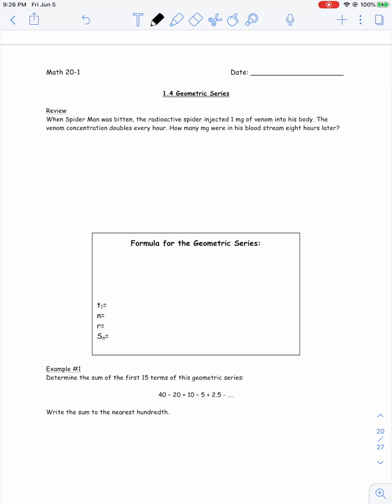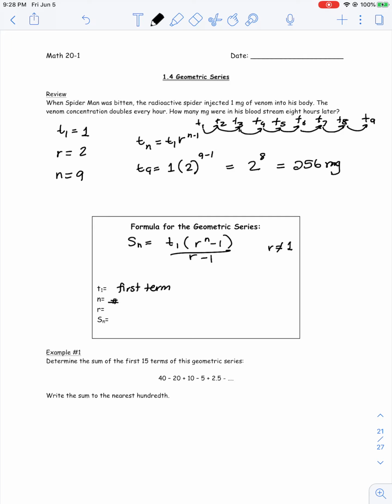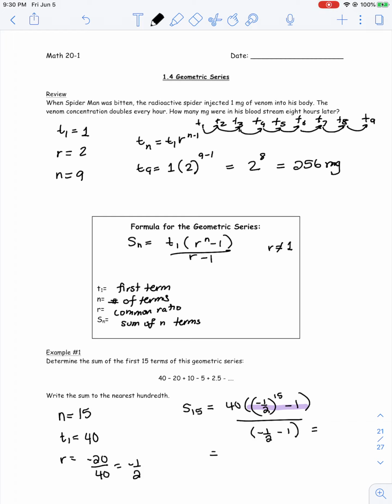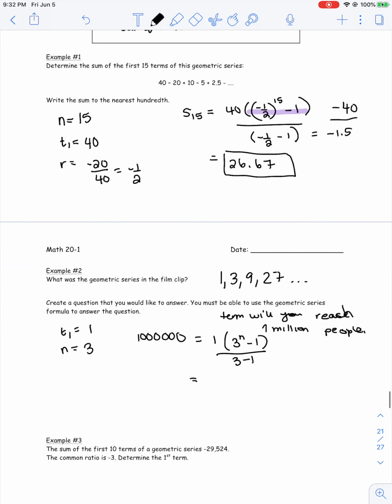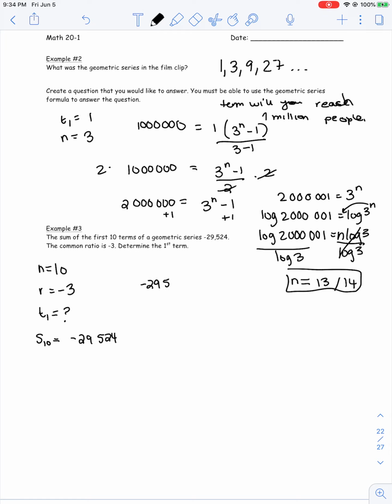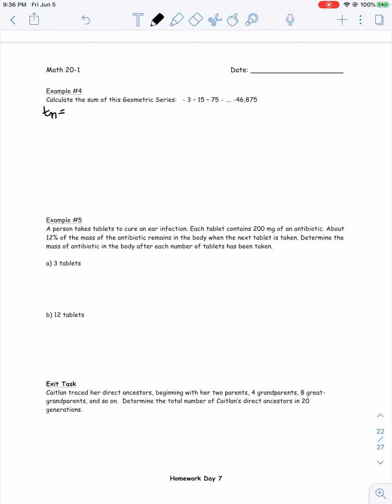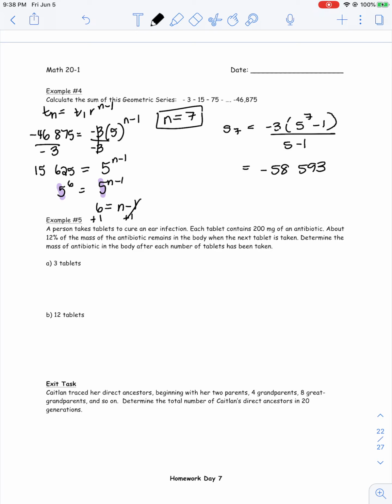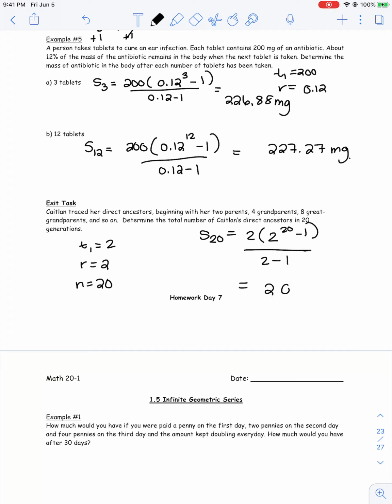Math 20-1 Lesson 1.4 Geometric Series